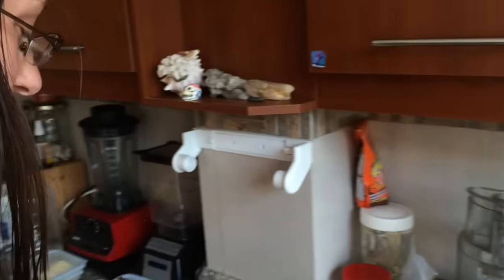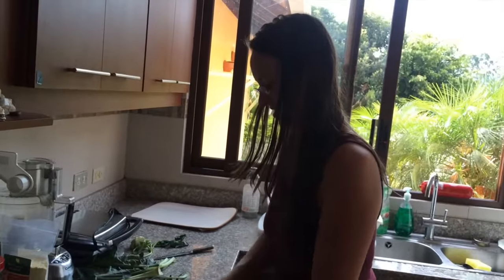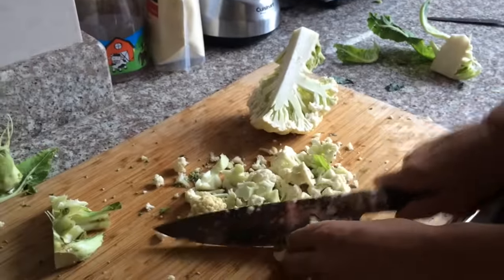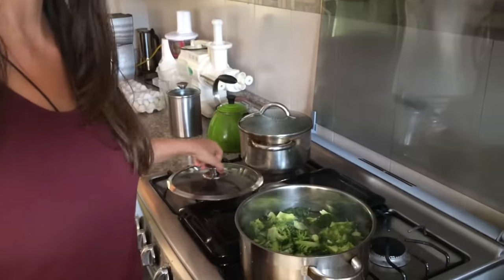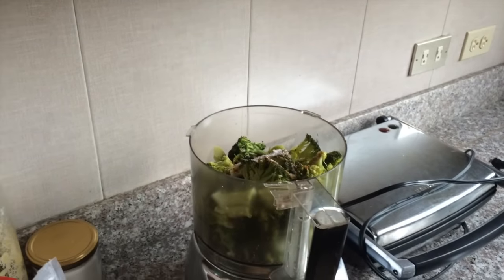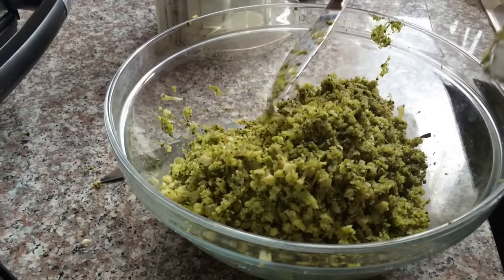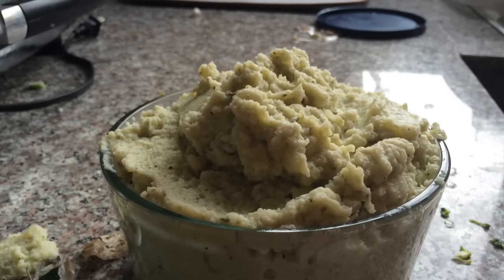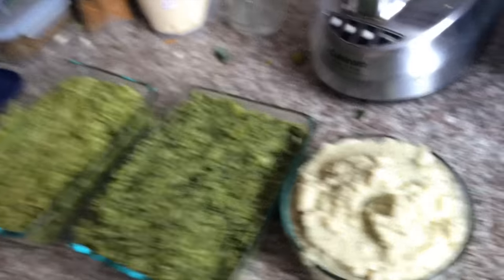Quick, easy KETOGENIC meal prep - Bulk VEGGIES for the week, major time saver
Jessica gives a crash course in quick easy bulk veggie preparation and shows you how to prepare a week's worth of broccoli and cauliflower in one session!  Stores in the fridge up to 5 days or the freezer if longer than 5 days. Great way to get in your greens and fiber for a ketogenic diet if you know you'll be busy or on the go.

Get immediate access to our exclusive SUBSCRIBER LIBRARY of keto ebooks, a sample carnivore diet guide + meal plan, low oxalate food list, shopping lists, and more. PLUS weekly updates from our blog!

Primal Edge Health provides a global meeting ground for people looking to transform their lives using the ketogenic and carnivore diet and lifestyle. We are dedicated to publishing helpful resources, developing simple and delicious recipes, and offering practical advice to people striving to maximize their health and vitality.